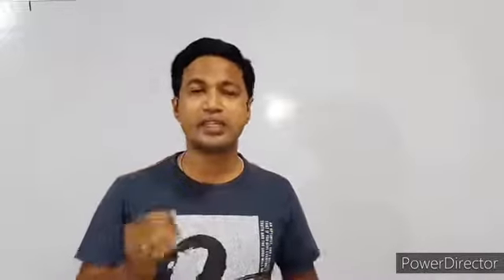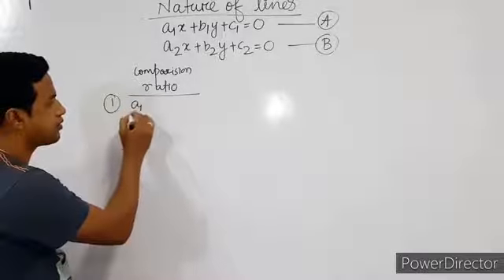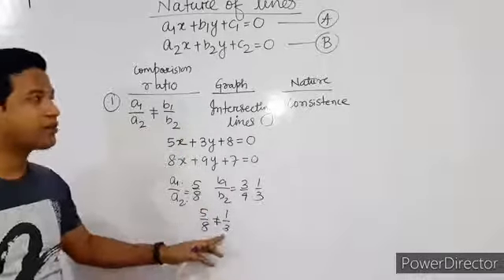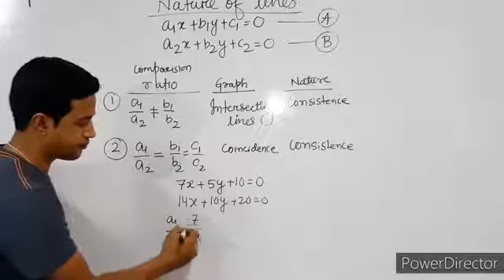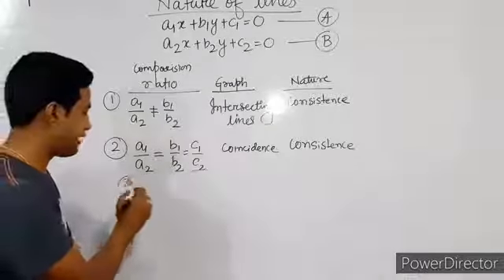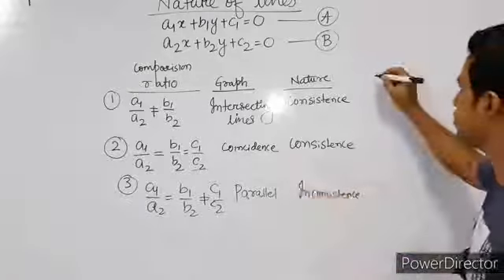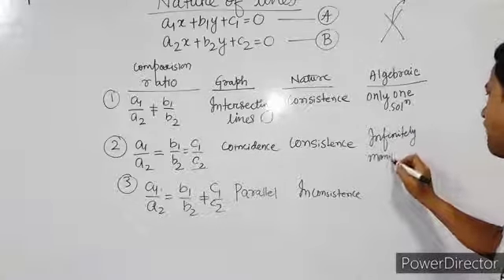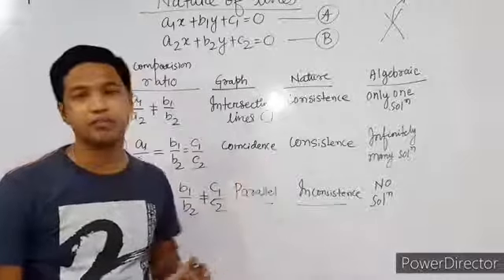Class 10/chapter 3/Pair of linear equations in two variables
Nature of lines/ Consistency/ Inconsistency